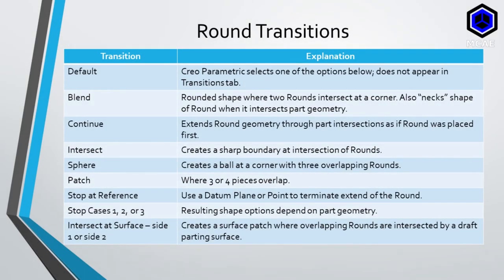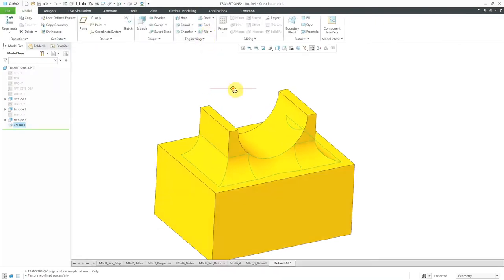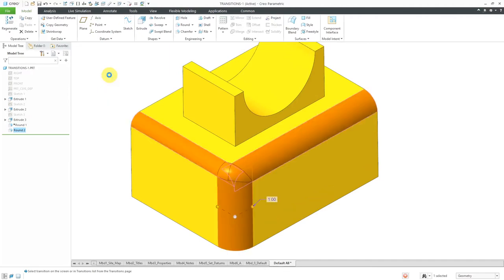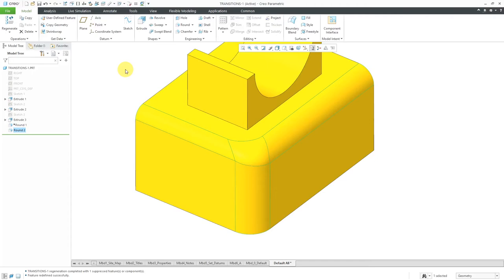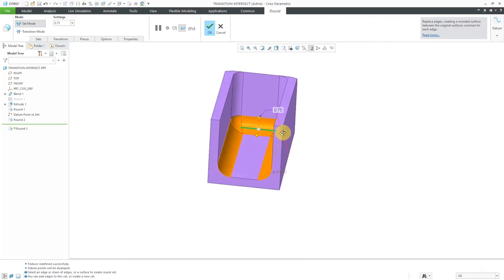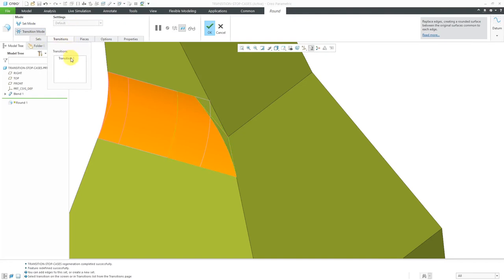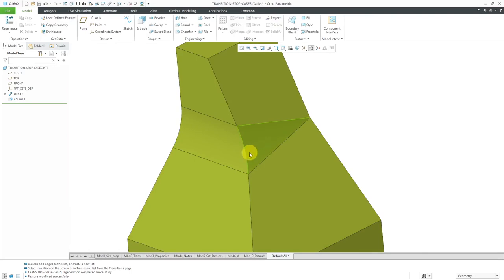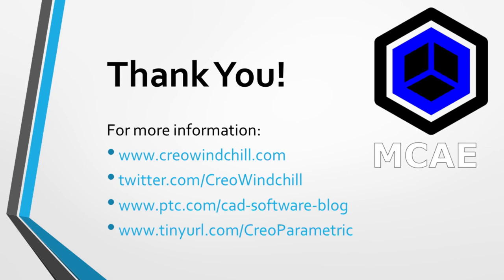Creo Parametric - Rounds (Part 5) - Transitions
This Creo Parametric tutorial shows how to use the various Transitions for controlling the shape of Rounds as they intersect each other or model geometry. Options include:

Blend
Continue
Intersect
Corner Sphere
Stop at Reference
Stop Cases 1, 2, and 3
Intersect at Surfaces

This is part 5 of a 5 part series on the Round feature.

Thanks,
Dave